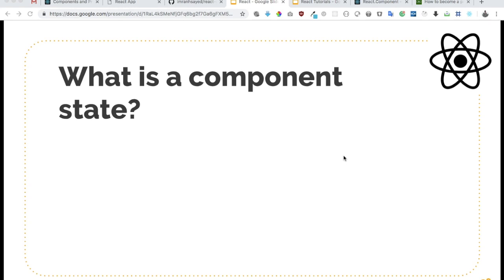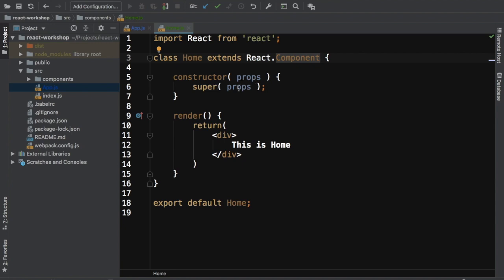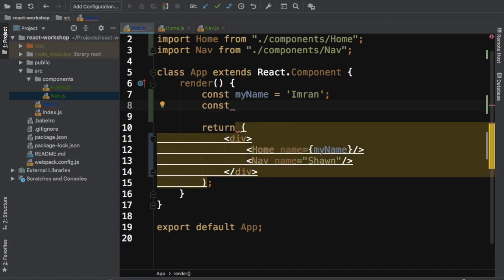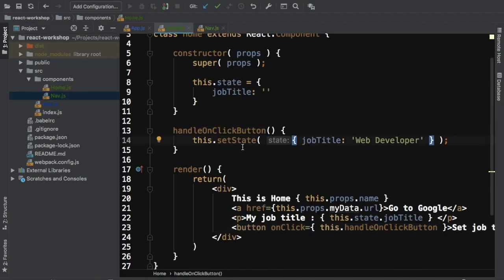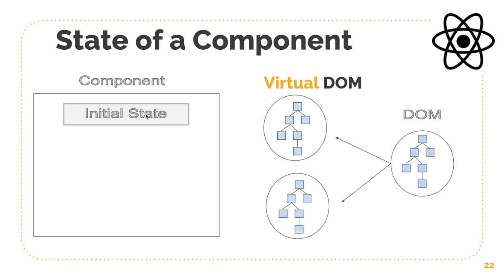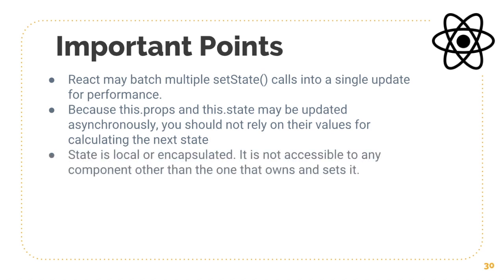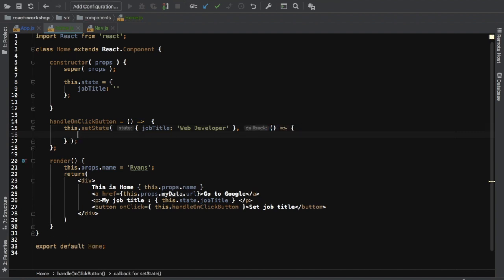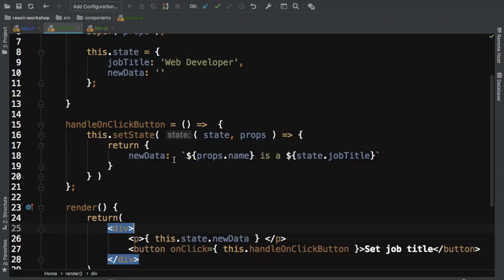#6 State and Props in React Components | setState | render | constructor | React Tutorials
State and Props | Component | setState | render | constructor | super |  React Tutorial

Social Links